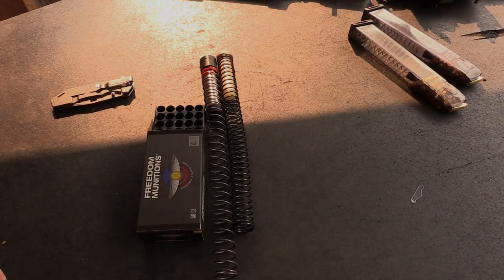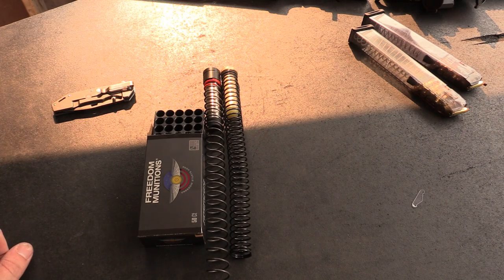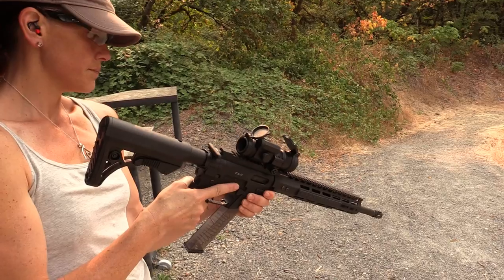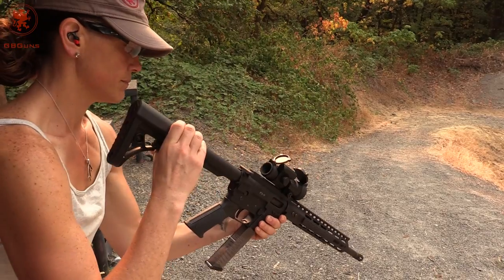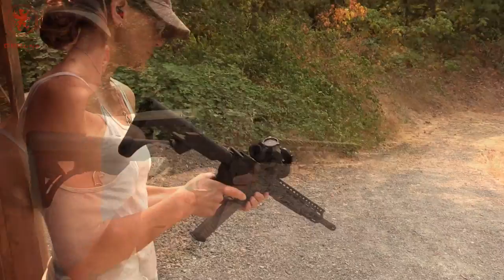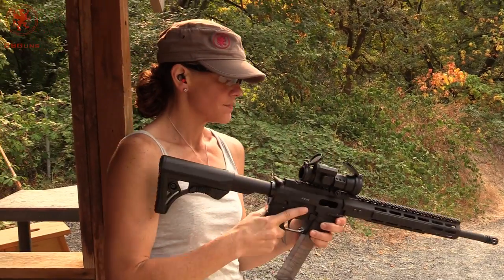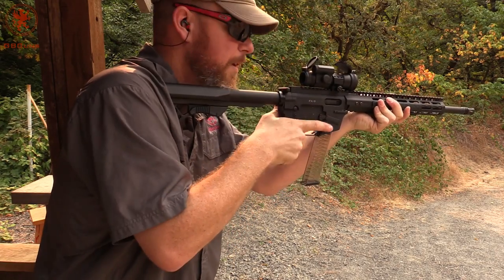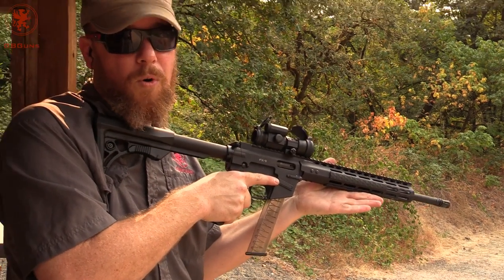Recoil Reduction for 9mm Carbines Blitzkreig AKTIVE Buffer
Blitzkreig Components offers their AKTIVE Buffer and spring combination to reduce felt recoil with 9mm PCCs.  Does it make a difference and will the gun still run?  We test that out.